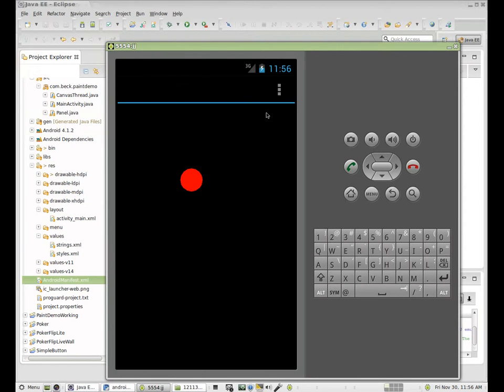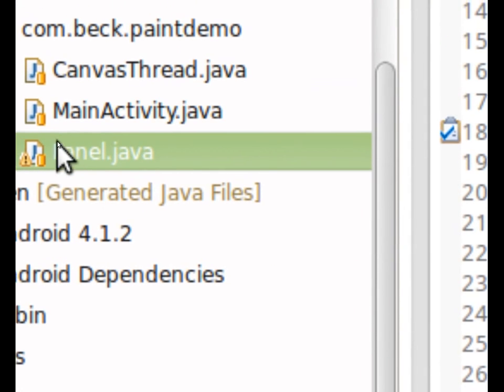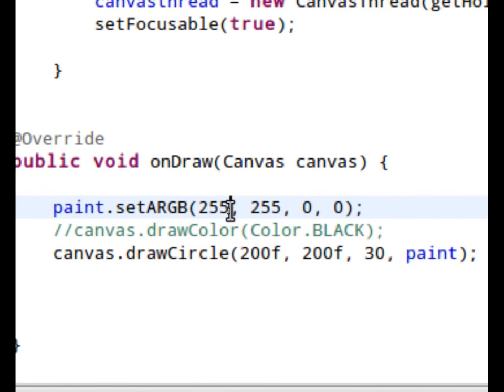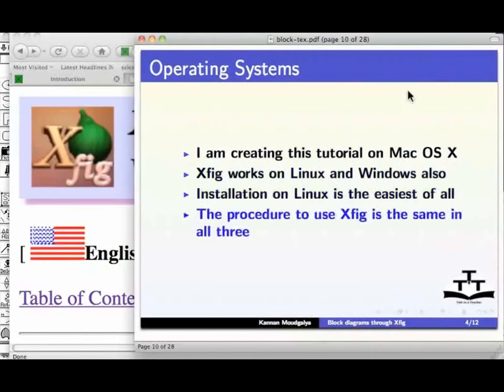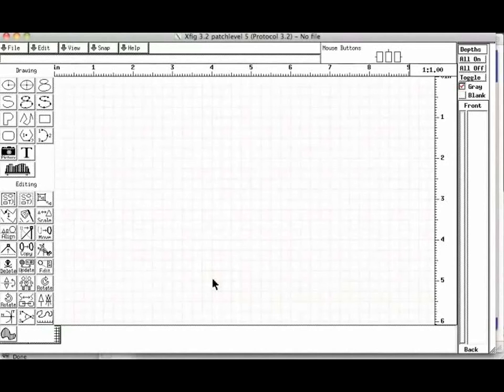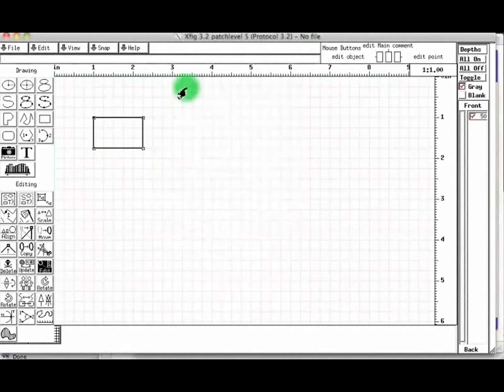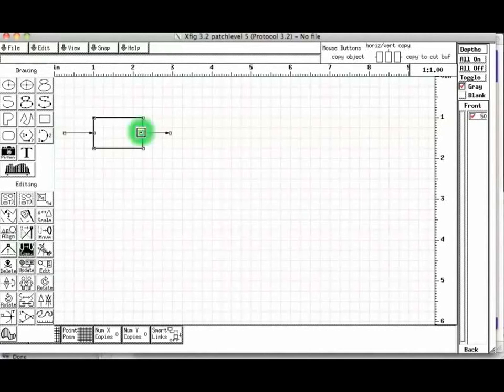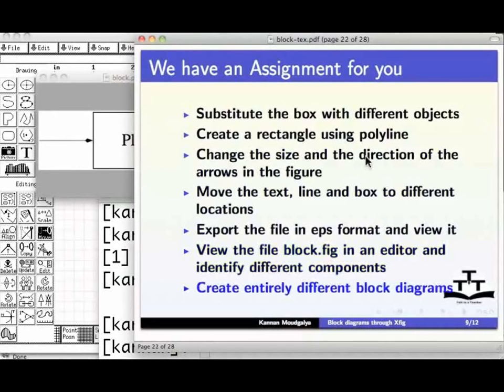Android Tutorial- Painting to the Screen (Part 1)